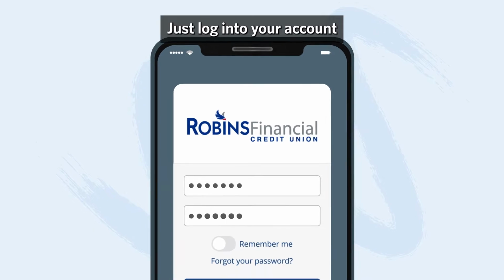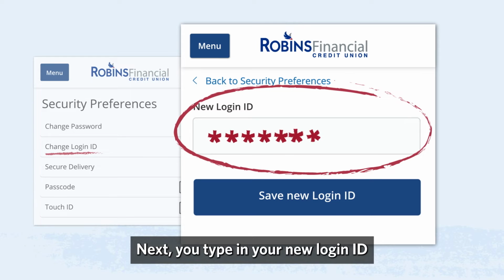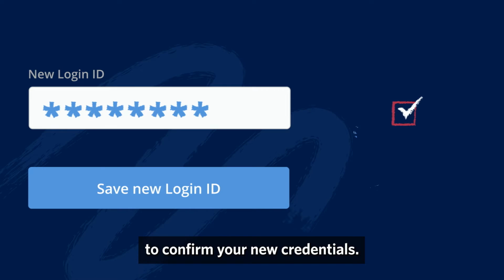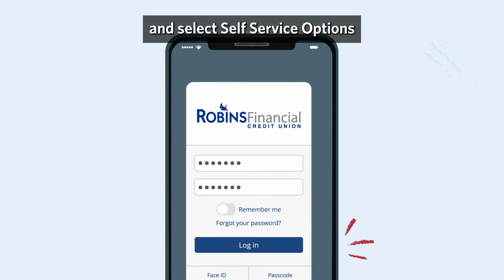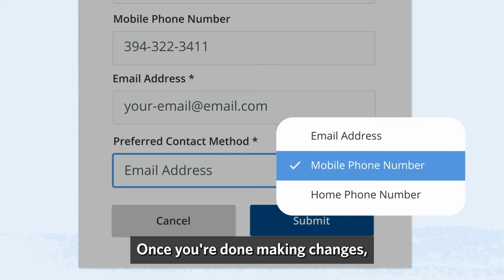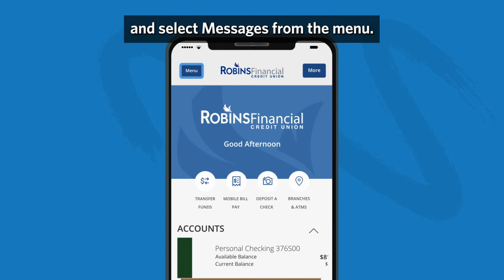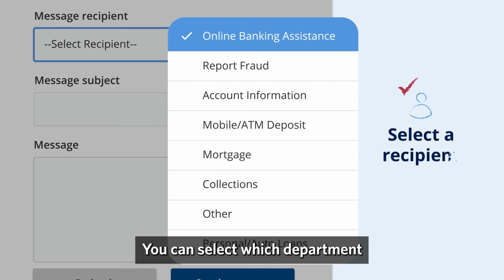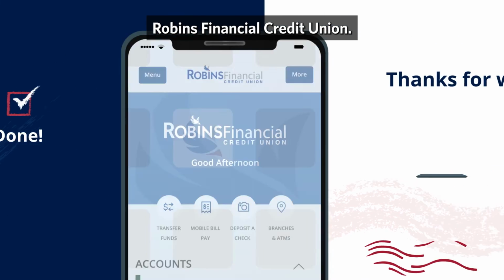Self Service Account Maintenance 1: Robins Financial Credit Union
Robins 101: With Digital Banking, you can make changes to your account right from your computer or mobile device.

For more information on the features available in Digital Banking, check out our Digital Banking User Guide